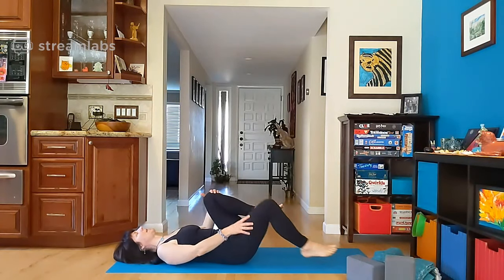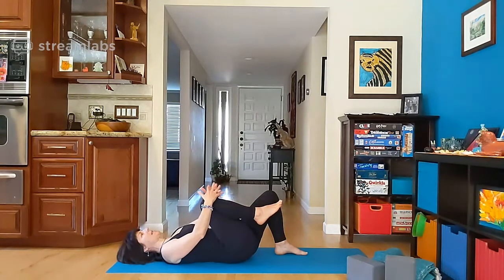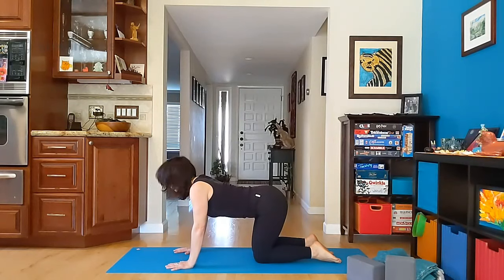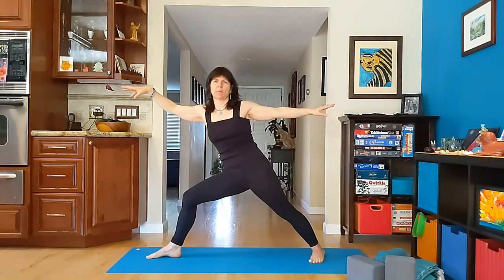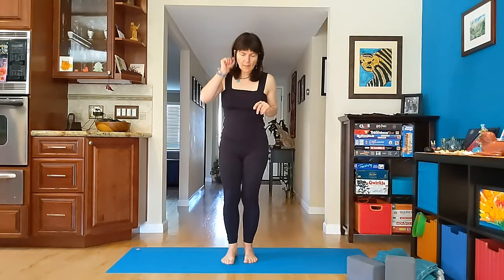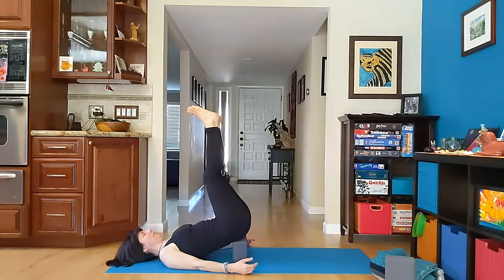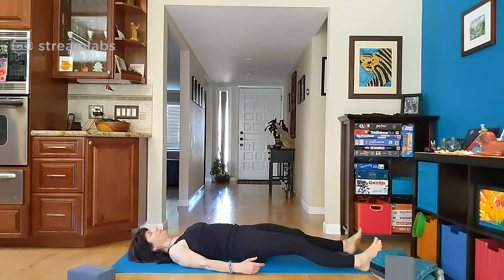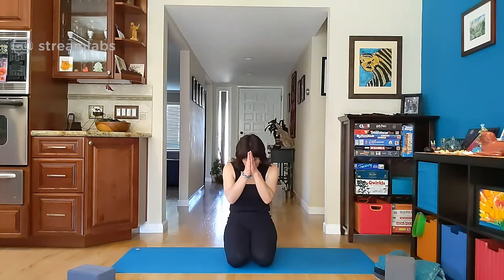Gentle with Judith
This class is a free community class but if you feel like you want to support the studio and their teachers during this time of shelter in place you can go to their website and click on "Ways to support us" and pay what you can.

Breathe Together Yoga (Just Breathe, LLC) recommends that you consult a doctor before starting any diet or exercise program and follow all safety instructions before starting any (diet or) exercise program. When participating in any exercise or exercise program, there is a possibility of injury. By using and participating in our videos, you agree to do so at your own risk, are voluntarily participating in these activities, and assume all risk of injury to yourself.